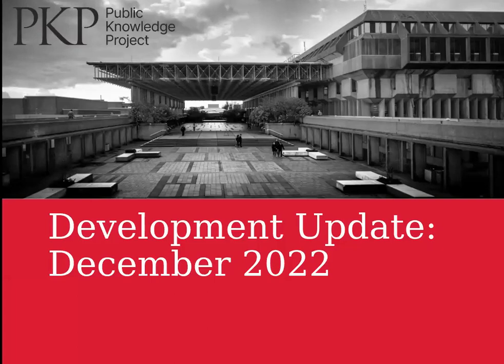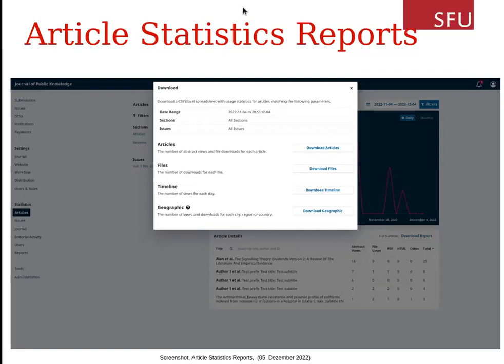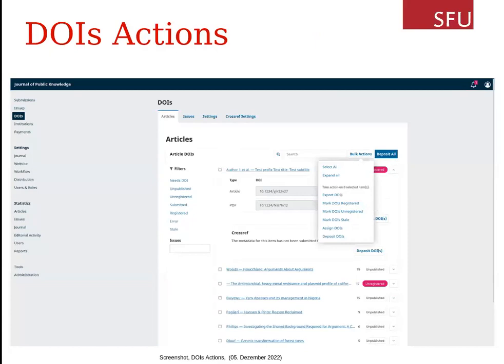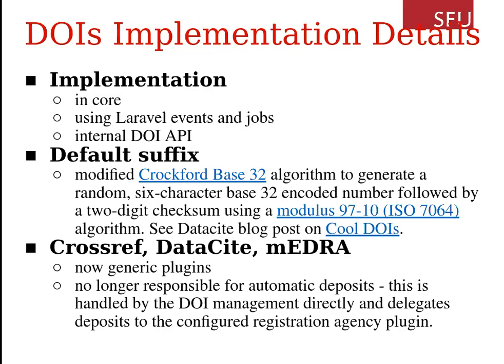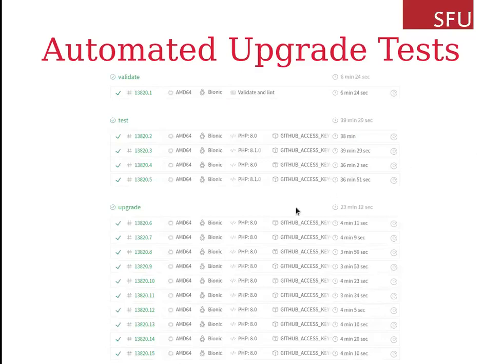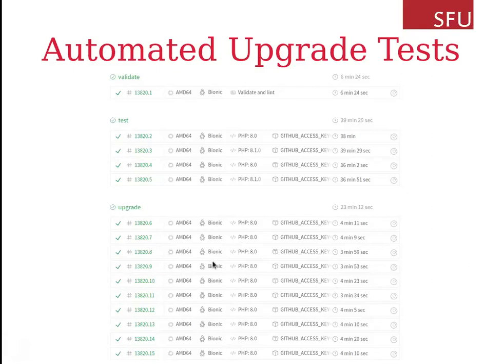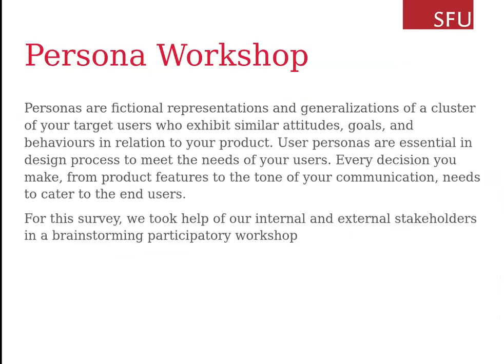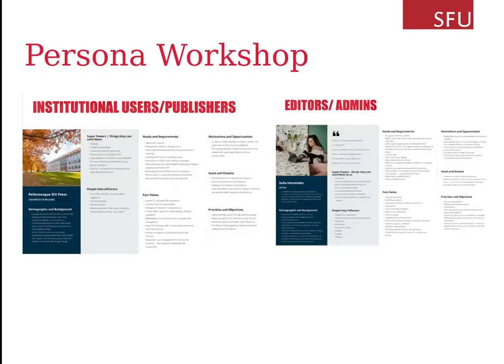PKP Development News Webinar December 2022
Alec, Bozana, Devika and Nate present the PKP Development Team's current areas of work in preparation for the OJS, OMP, and OPS 3.4.0 release currently scheduled for 2023. Subjects include statistics, editorial decisions, community feedback, upgrades, code modernization and more.